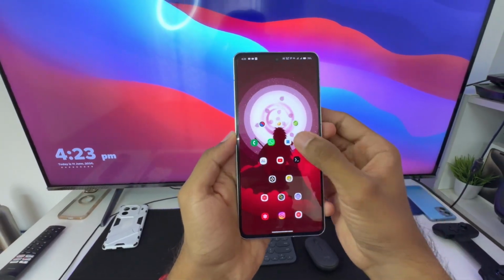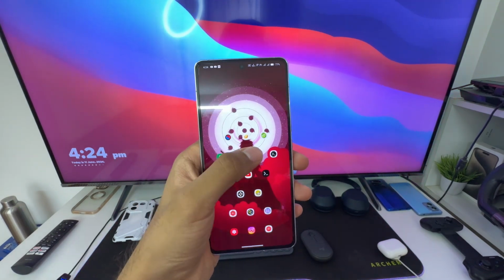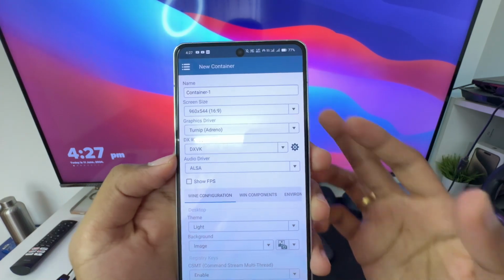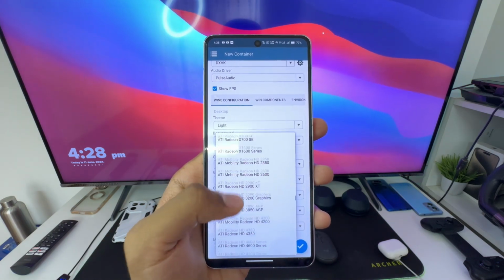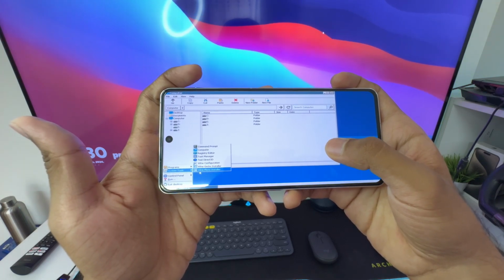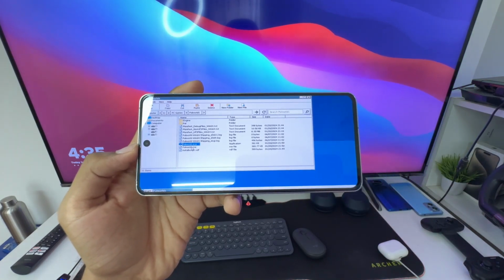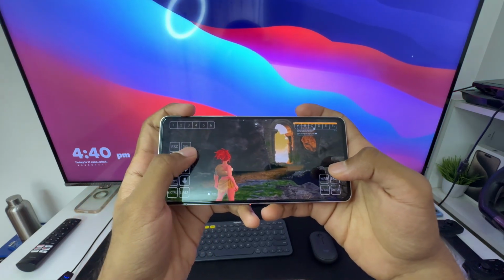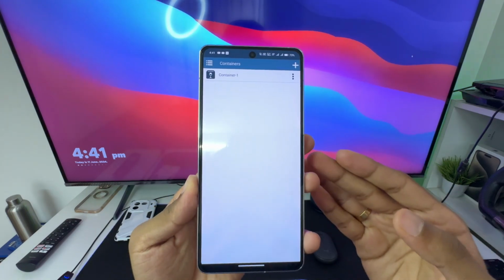NEW 🔥 Winlator Android V7.0 *OFFICIAL* Setup/Best Settings & Gameplay! BEST Windows Emulator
NEW 🔥 Winlator Android V7.0 - *OFFICIAL* Update Setup/Best Settings & Gameplay! BEST Windows Emulator

Get the scoop on the new Winlator Android V7.0 Update! Watch this video for the official setup, best settings, and gameplay tips for the best Windows emulator on Android.